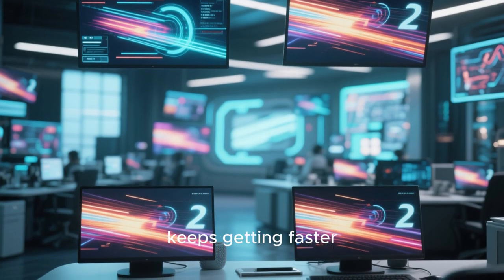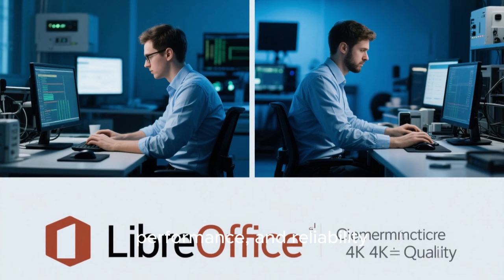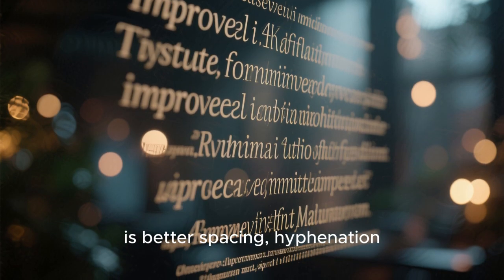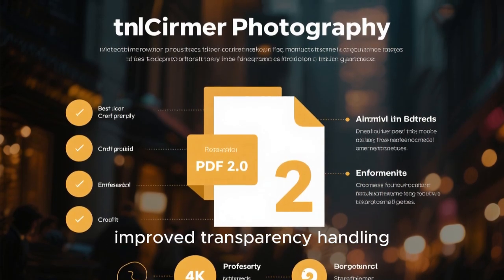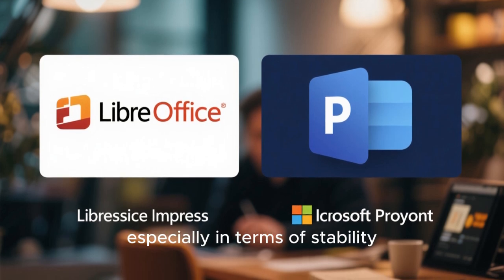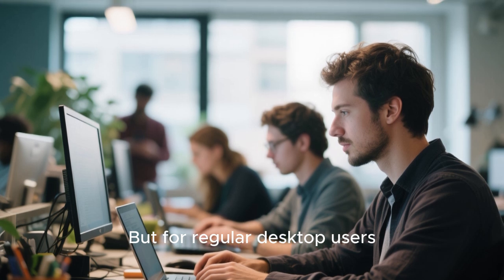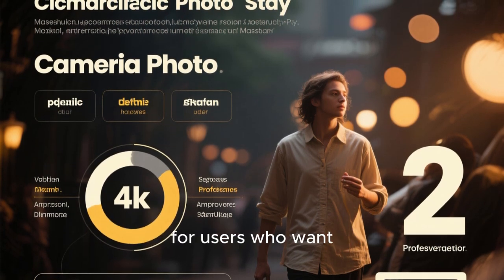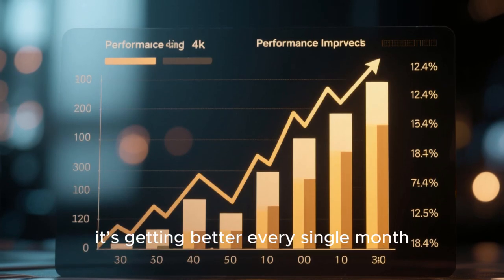LibreOffice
LibreOffice 25.8.3 is finally here — and this update focuses entirely on stability, performance, and quality! With 70 important bug fixes, improved PDF exporting, faster loading in Writer & Calc, better VM performance, and enhanced document layout, this release makes LibreOffice smoother and more reliable than ever.

In this video, we break down everything that’s new, why this update matters, and whether you should upgrade right now. Whether you're a Linux user, Windows user, or someone who depends on open-source productivity tools, LibreOffice 25.8.3 is a must-have refinement update.

If you love open-source, privacy-friendly software, this release is great news. Enjoy the deep dive!